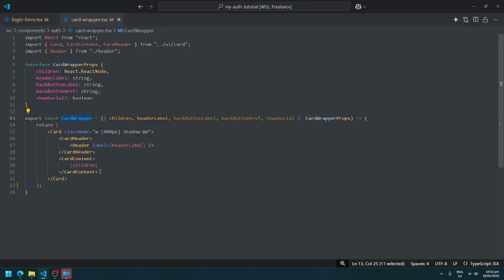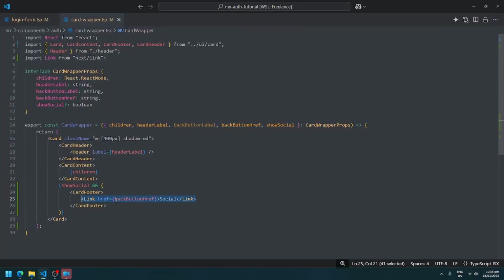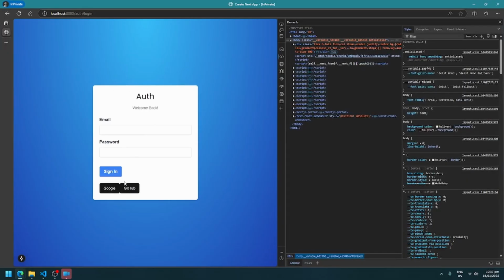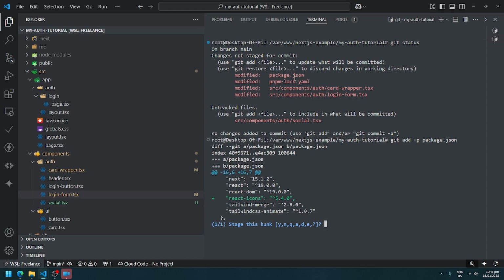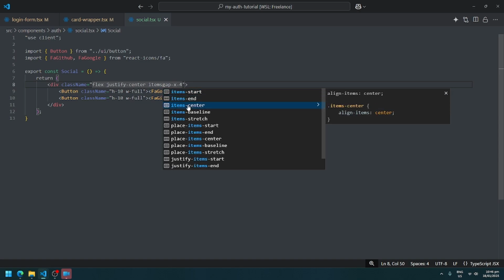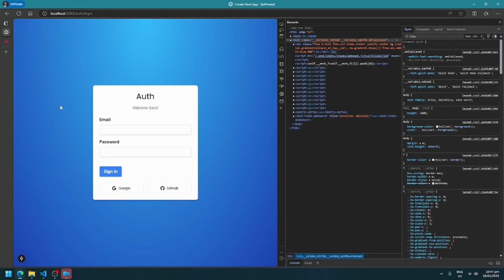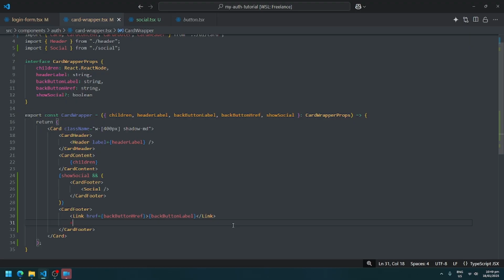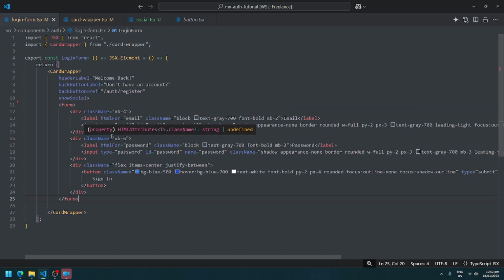NextJS Auth Episode 06 | Adding A Login Button, Github, Google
In this episode, we continue our journey into building authentication with Next.js. We'll focus on improving the sign-in page by having it a buttons google and github intended to be use for Oauth.